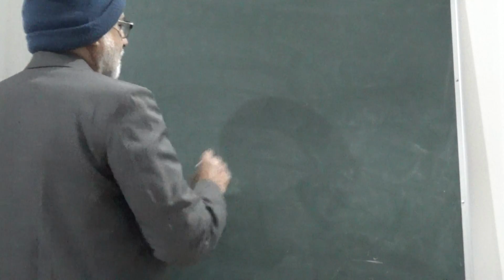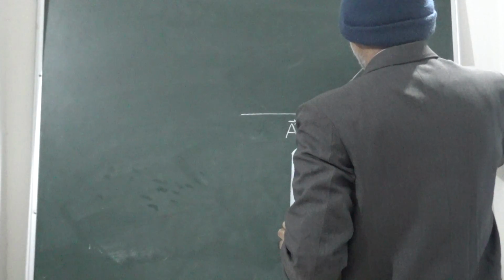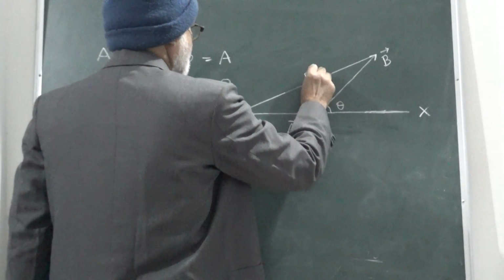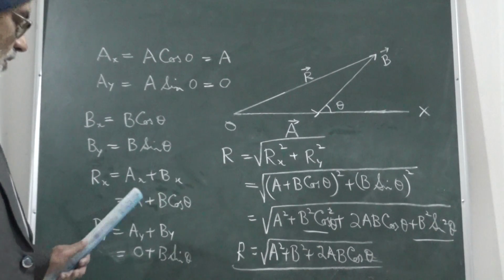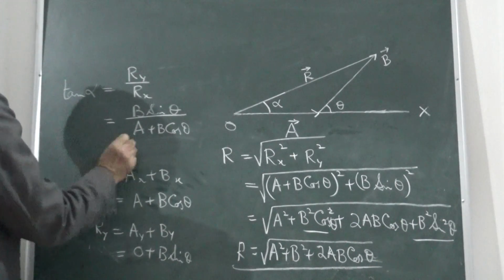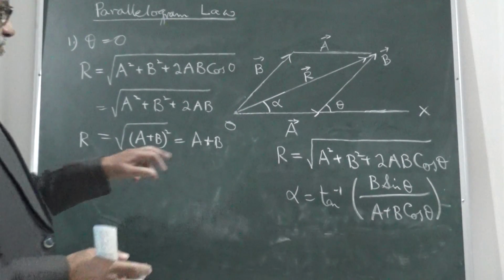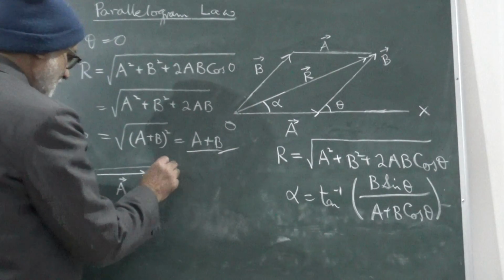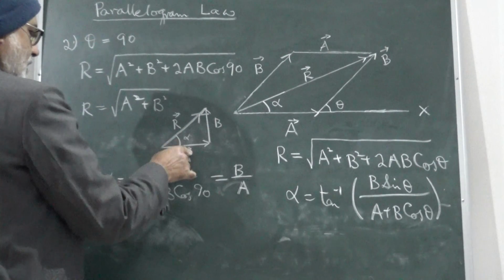Elementary Physics Course : Lecture 4 (Vectors 4)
This is a lecture series on Elementary Physics by
Prof Masroor Ahmed, Dept of Physics,
Mirza Ghalib College, Gaya